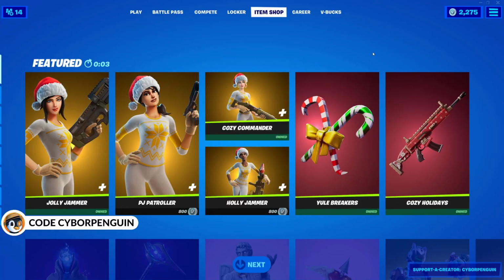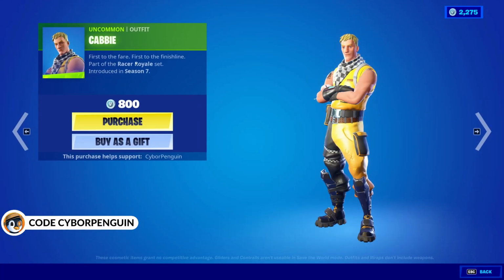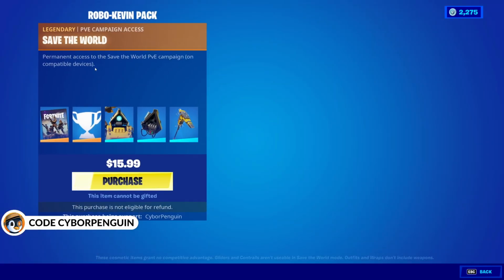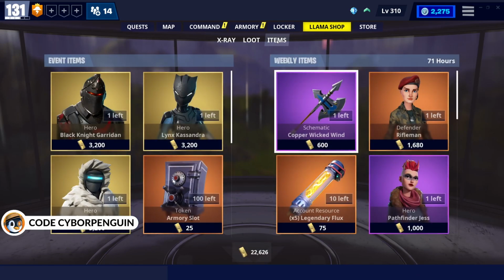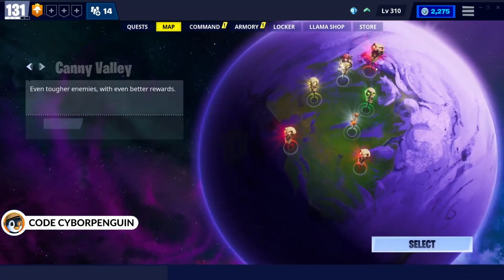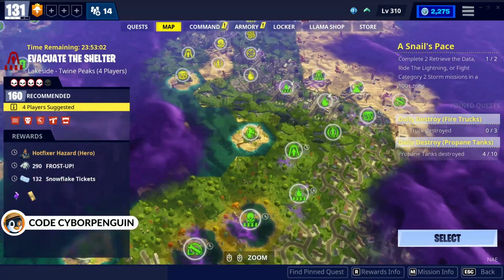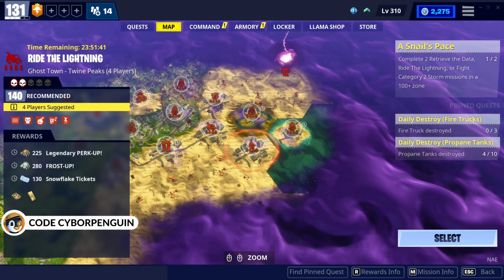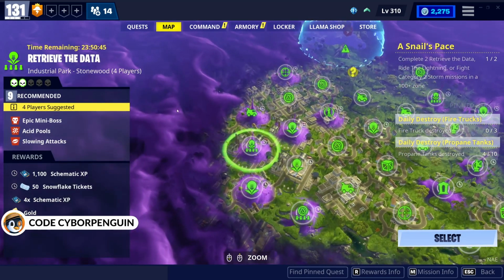COZY COMMAND, SLUSHY SOLDIER & BUNDLES SKINS | 12/5/21 | Fortnite Daily Rollover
0:00 Item Shop
2:46 Save The World